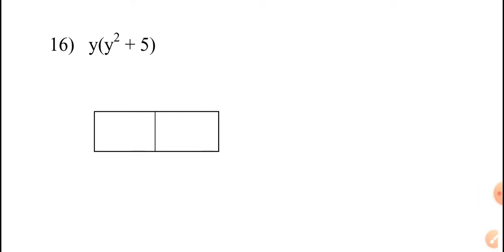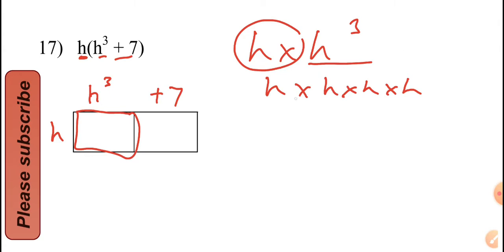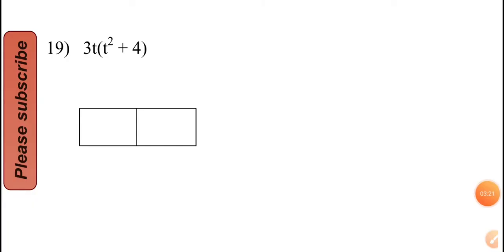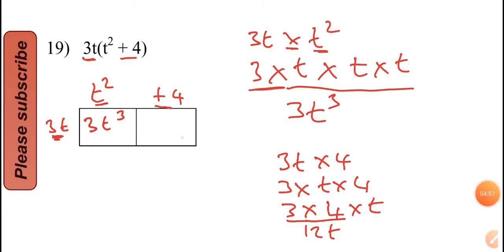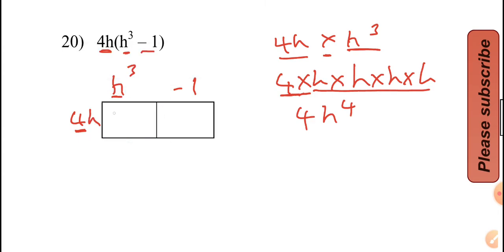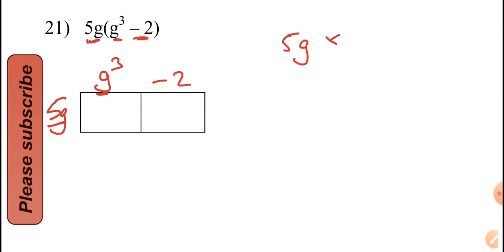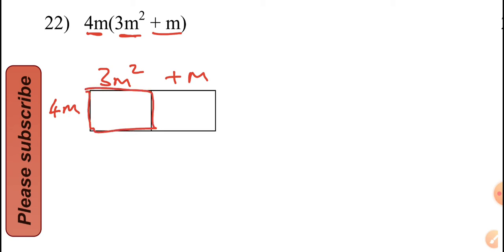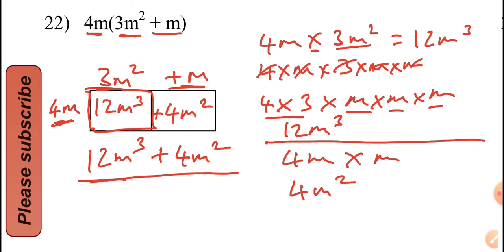Expanding Single Brackets 4